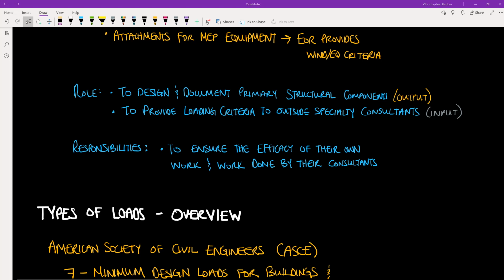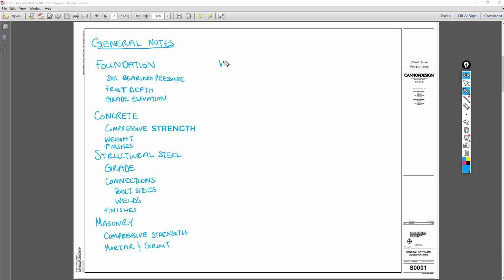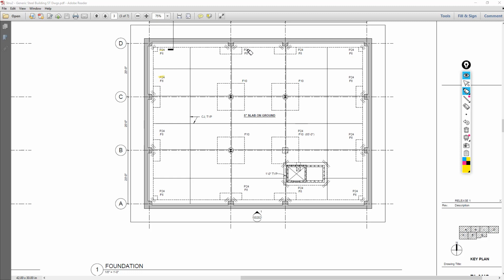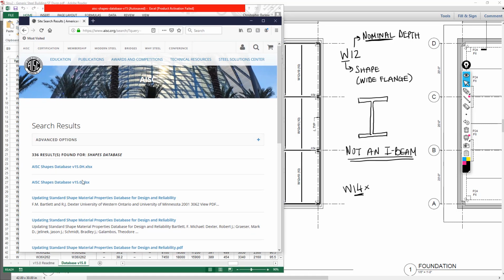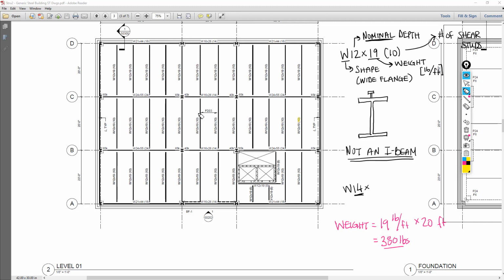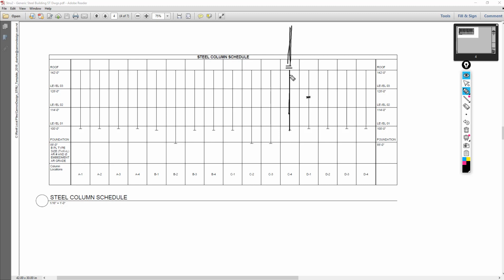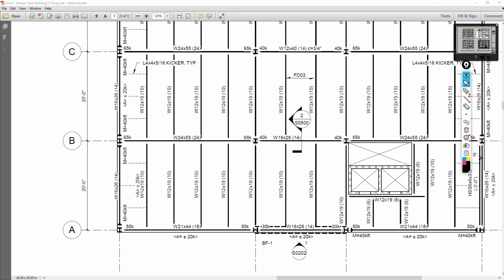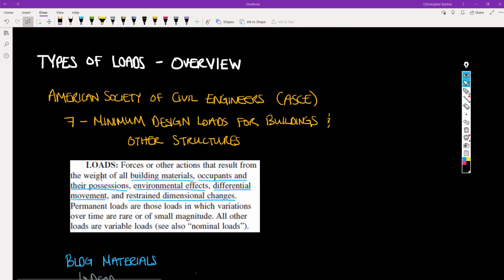Lesson 1 Structural Drawings